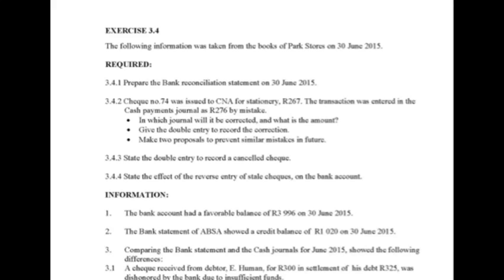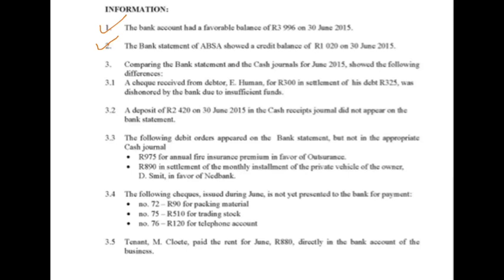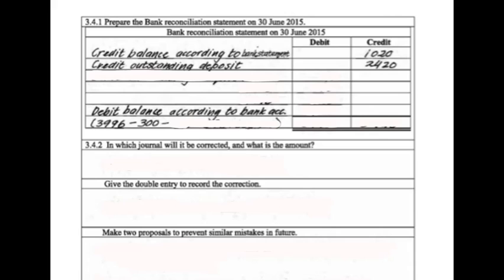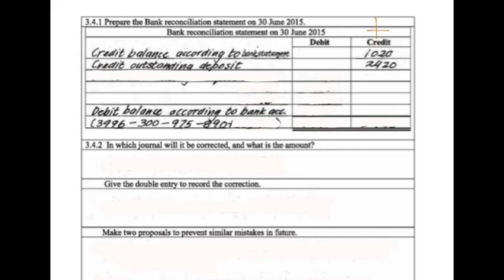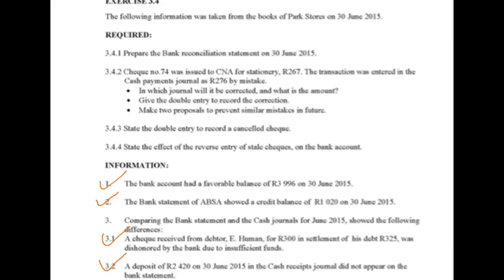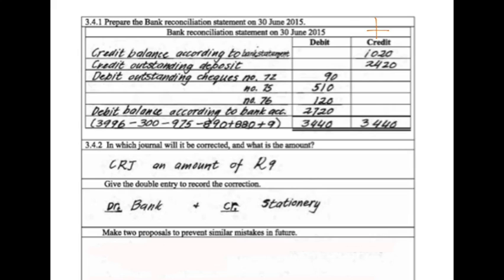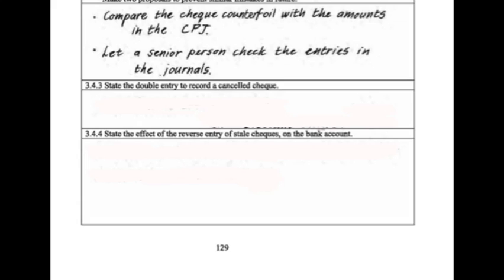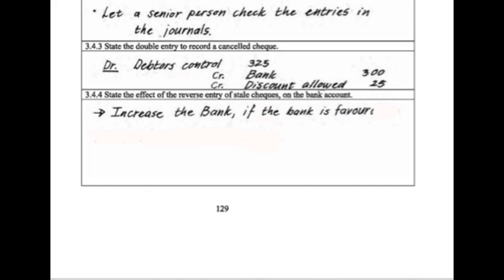Exercise Bank recon